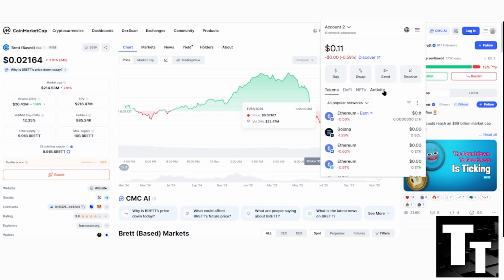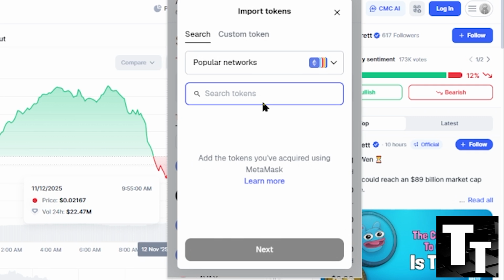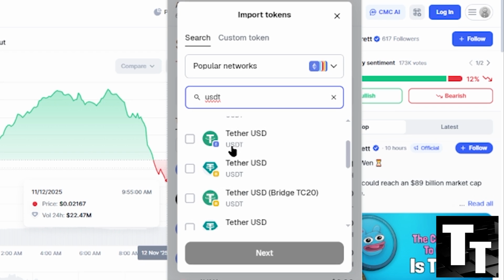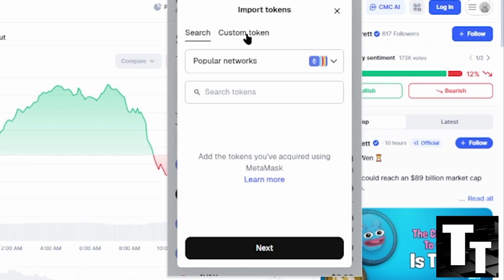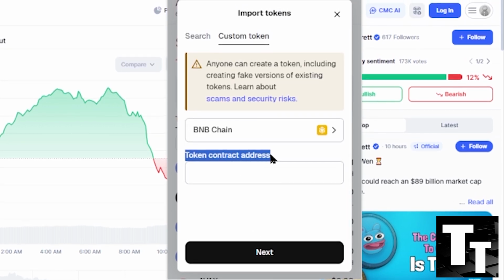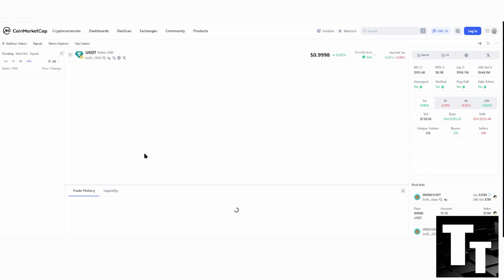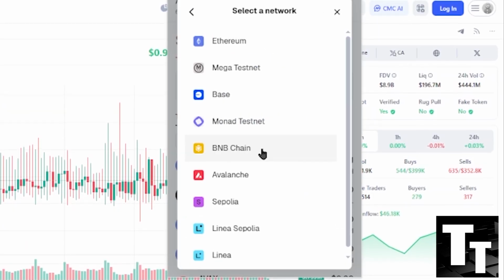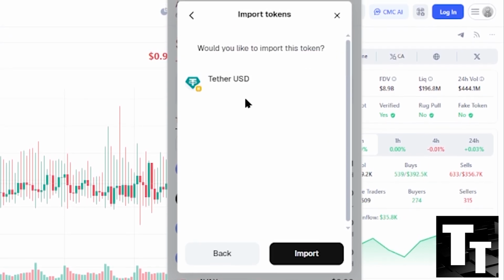How To Add USDT In MetaMask Tutorial (2025)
This free online education tutorial we'll help you on how to successfully add usdt crypto/cryptocurrency in metamask wallet online completely for free, and locate this free adding usdt cryptocurrencies in meta mask wallet / exchange tool, icon, feature, setting or option in less than 60 seconds.